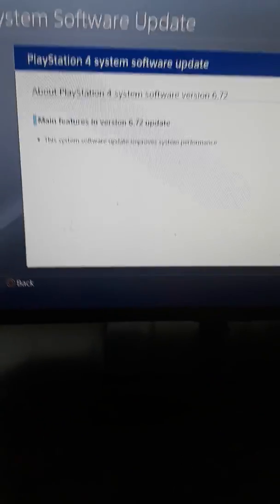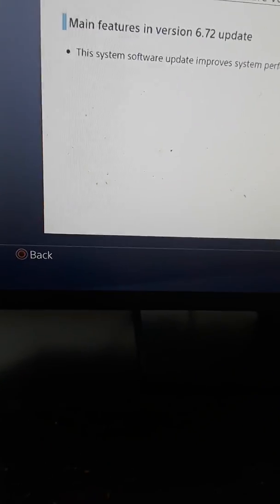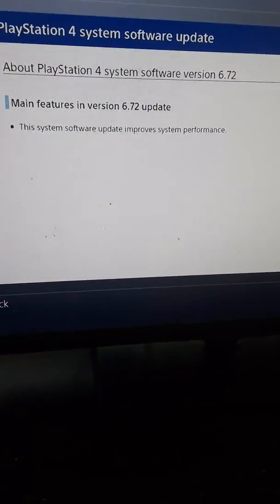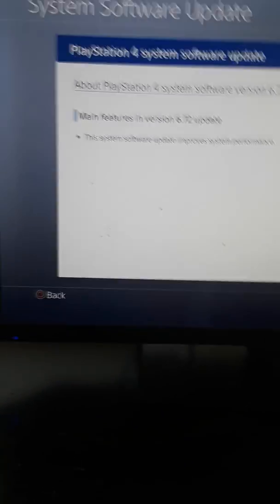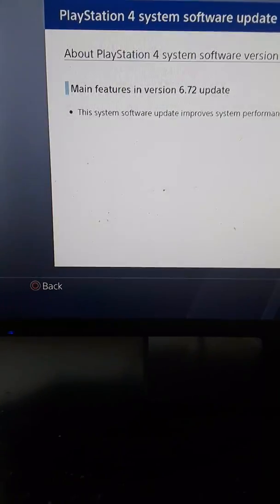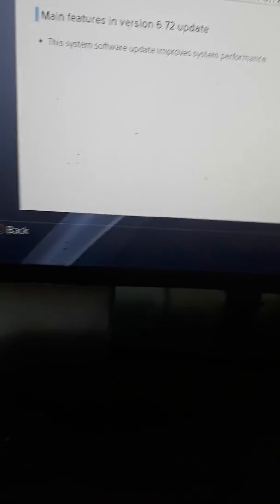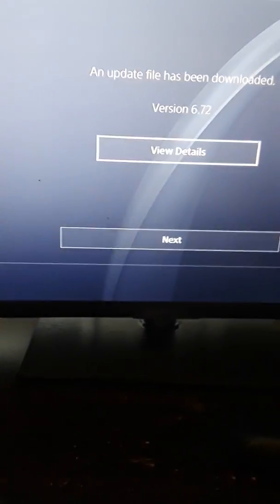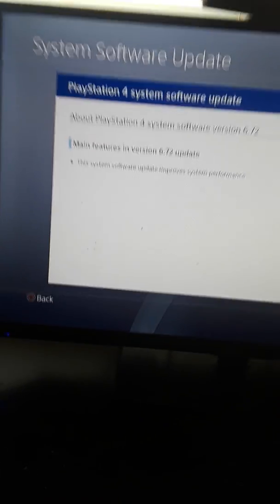ABOUT PLAYSTATION 4 SYSTEMS SOFTWARE UPDATE 6.72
SYSTEMS SOFTWARE UPDATE VERSION SO THIS UPDATE IS LITTLE UP , CAUSE WE DON'T KNOW WHEN IS THE NEW Version 7.0 SO IM HOPING THAT THIS UPDATE TURNS OUT GOOD Like comment share and subscribe ok.